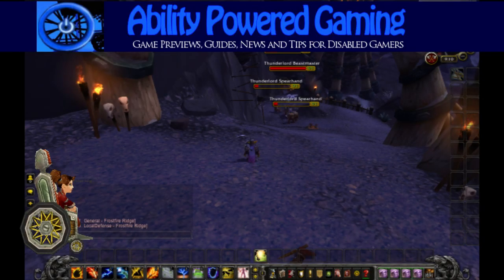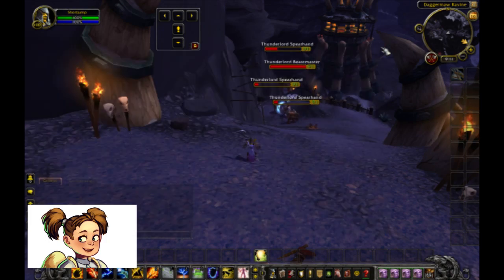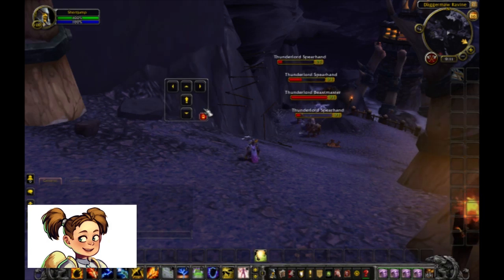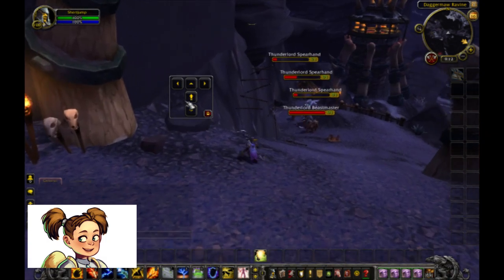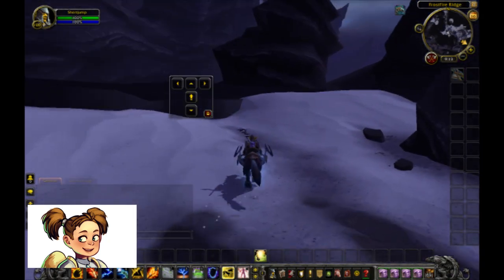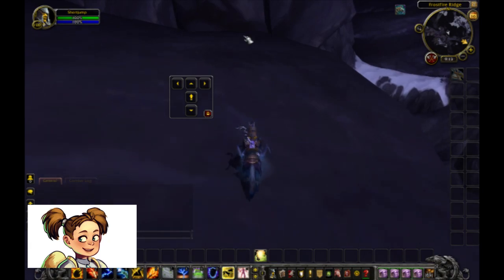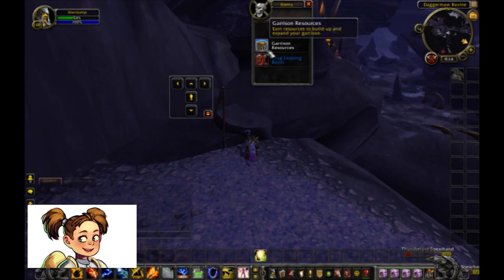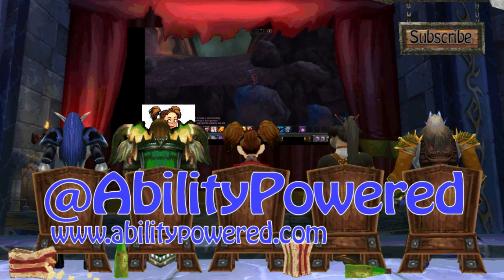Crag-Leaper's Cache with Only ONE Jump - Short Guide (World of Warcraft)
Are you having trouble getting to the Draenor treasure Crag-Leaper's Cache? Here you can learn how to easily do it in ONE jump! And that's as a player that doesn't yet have flying available in Warlords of Draenor.

Welcome to Warlords of Draenor (WoD) Beta coverage! If there's ANYTHING you'd like me to check out for you don't hesitate to ask in the comments below. We'll be covering changes to gameplay, dungeon & quest previews, and giving first impressions on our experiences.

Thanks to my Team Beta for helping out with group content!
Golora

WoD starts out with NO flying allowed. Find out why that's a bad thing for accessibility

Learn what exactly about WoD dungeon changes I like most

Read up on why I love the raiding changes in WoD

If you don't yet play WoW, but are interested then join